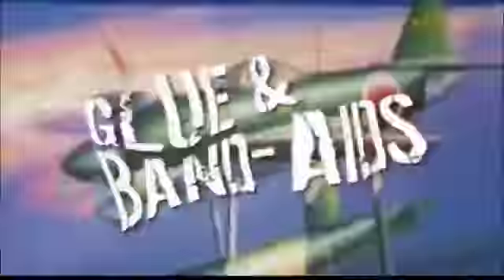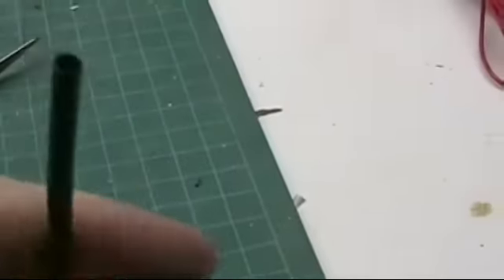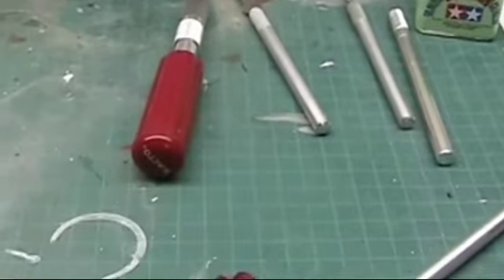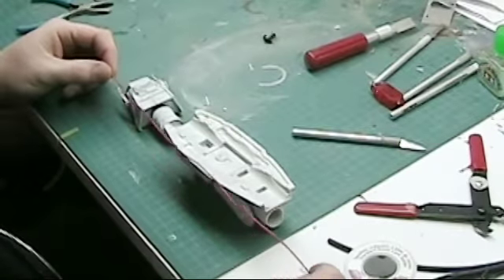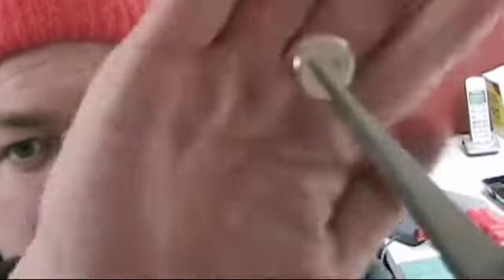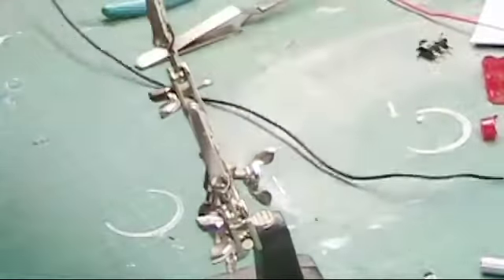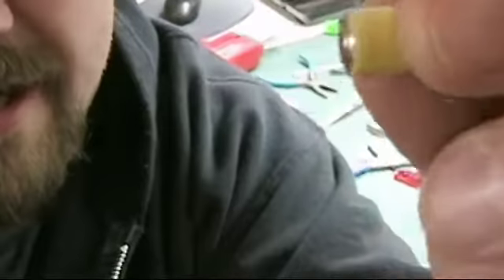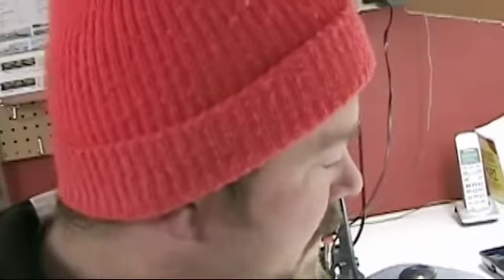SMA S03E03A - This Little Light of Mine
This week we wire an LED in to the head of the AT-AT.